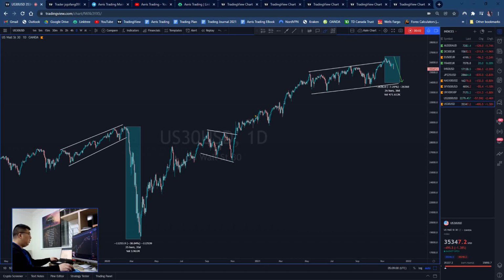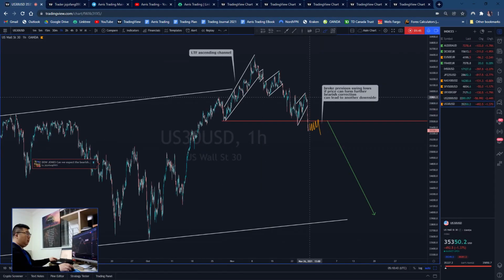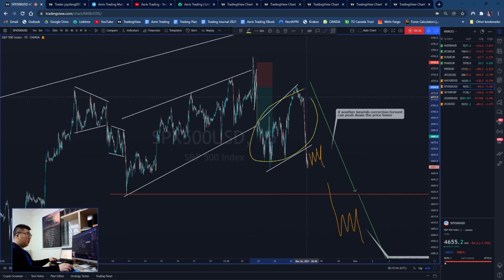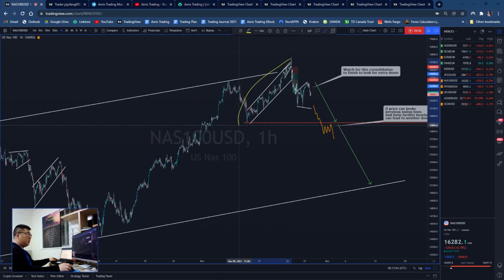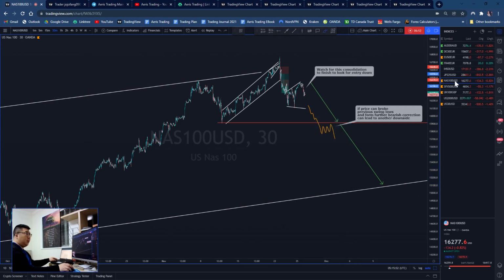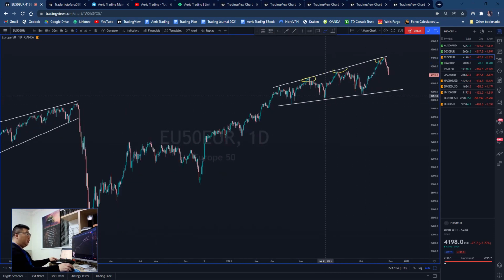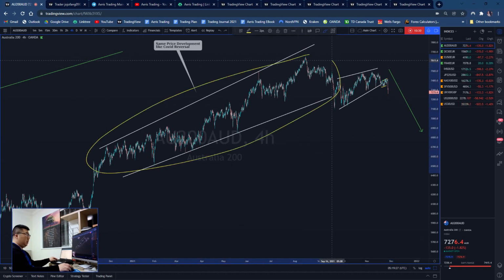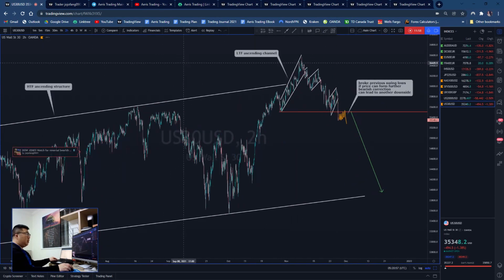Complete Price Action Analysis in the Current Market Condition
Hello everyone:

Let's take a more in depth look into the major market such as US30, US500, US100, UK100, EUR50 and a few other setups. More bearish price action continues to develop across the market in the last few days, and we can certainly be active to look for opportunities.

In my weekly market outlook/update live streams, many of these have been on watch and discussed during the NY sessions. From last week and beginning of this week, we have been looking into more on a possible bearish move in the market. Below I will share previous setups/screenshots that I share in the live stream and other platforms.

We will go into these market in more detail one by one, and discuss the possible opportunities on all of them.

US30:
Previous Setup:

US500:
Previous Setup:

US100:
Previous Setup:

UK100:
Previous Setup:

EUR50:
Previous Setup:

Any questions, comments and feedback welcome to let me know.

Jojo